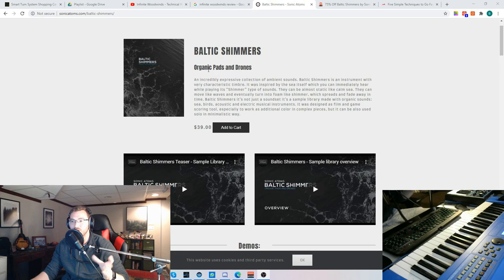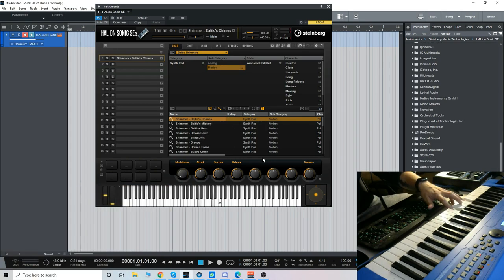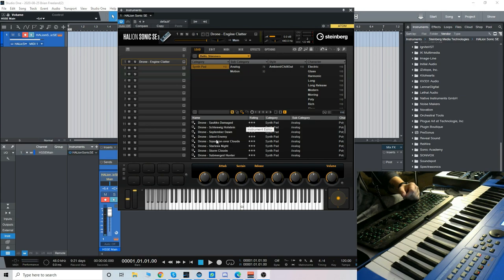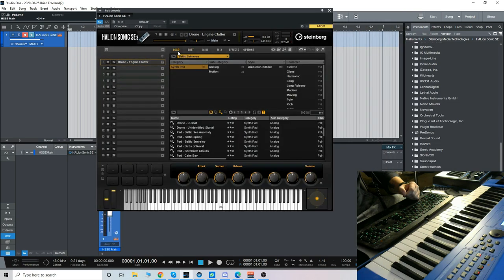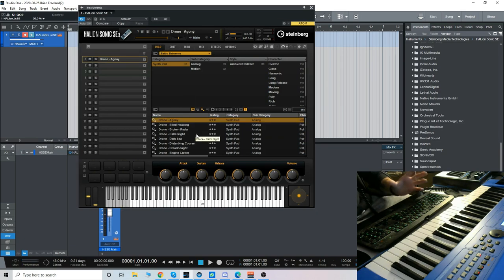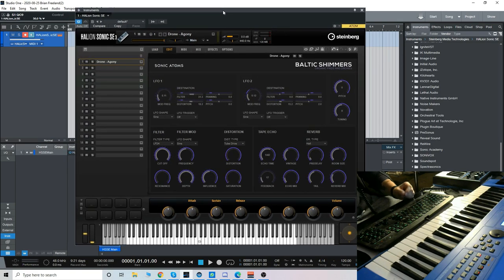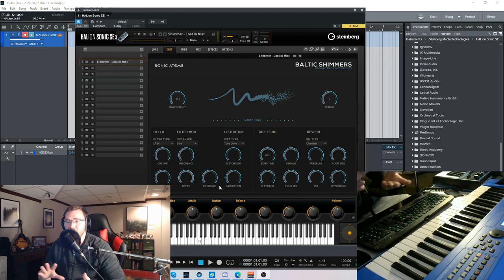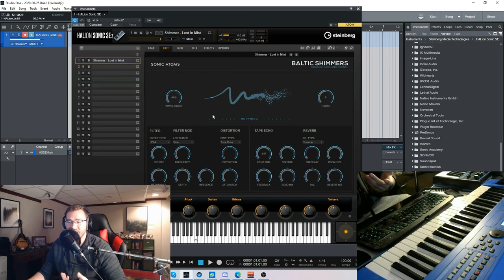Checking Out Baltic Shimmers by Sonic Atoms!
Get 75% of Baltic Shimmers for limited time (offer expires on September 7th, 2020)

Baltic Shimmers by Sonic Atoms is a library of organic pads and soundscapes for the FREE Steinberg Halion Sonic SE player.

This library is focused on capturing the sounds and vibes of the ocean and the beach, and delivers a unique concept combining organic samples (birds, waves, etc) and synthesis to create beautiful and relaxing pads, drones, and shimmering soundscapes for your next composition.

Perfect for ambient music producers as well as cinematic composers, the sounds from this collection instantly transport you to a tropical paradise.

Some evoke the feeling of being underwater, surrounded by whales, others you feel as if a dark, hulking ship or submarine is passing by. You can hear the organic samples in many of the presets, as seagulls and ocean waves create relaxing soundscapes and unique atmospheres.

Whether you enjoy being topside relaxing by the waves, or exploring the unknown depths, this library is sure to deliver oceanic flavor for all your music needs!